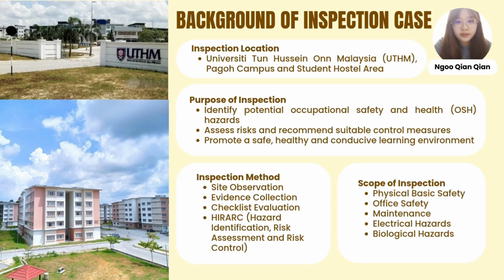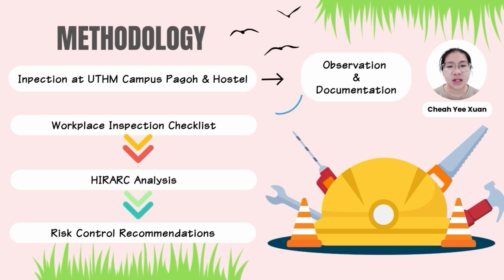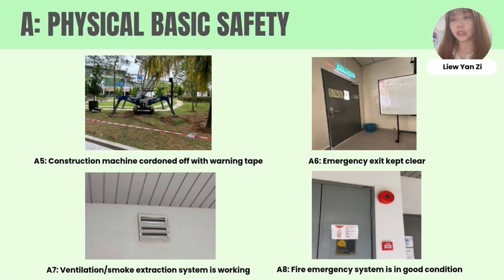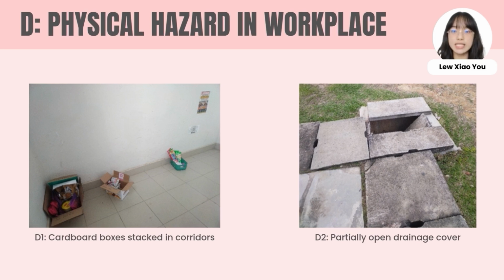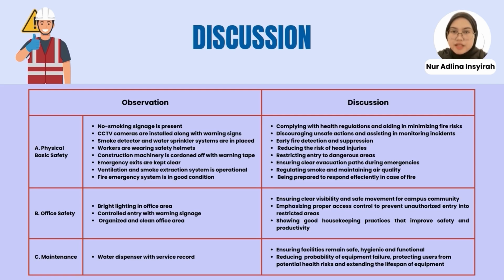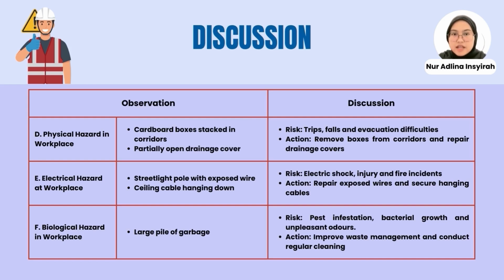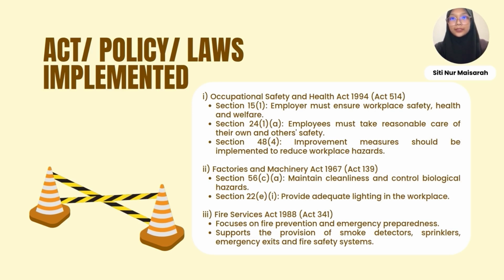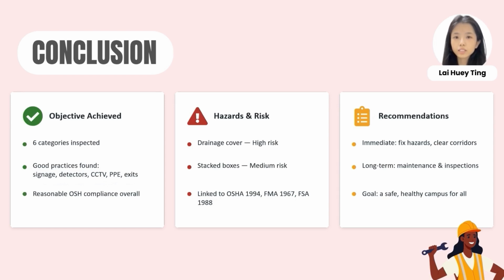Safety Inspection and Hirarc Analysis of UTHM Pagoh